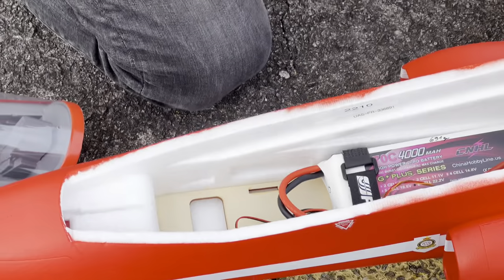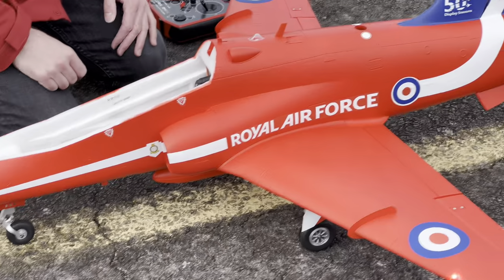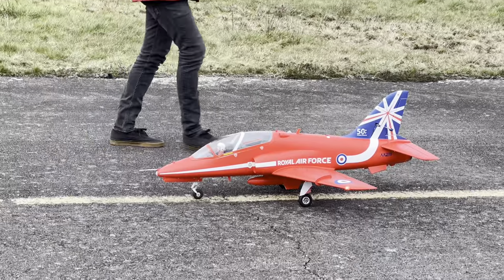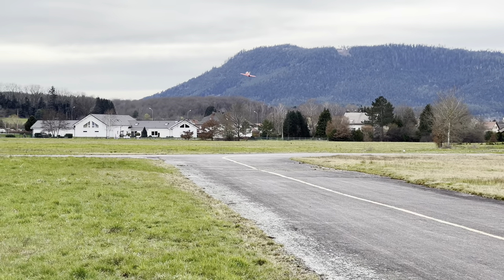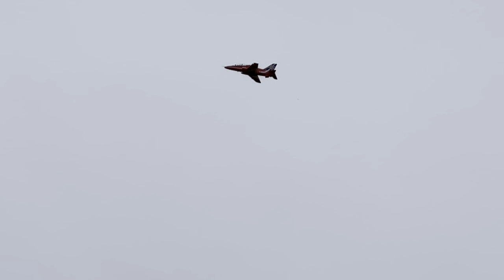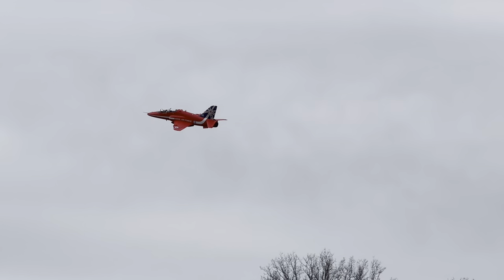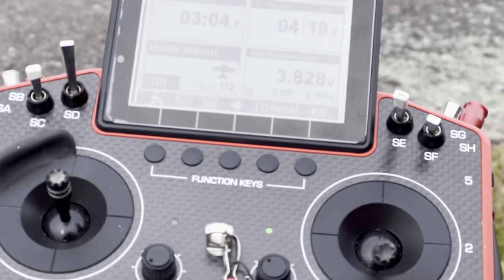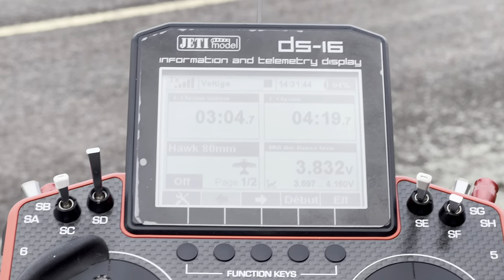Best 80mm EDF Jet ? • FMS Bae Hawk 80mm EDF Jet PNP RC PLANE • (English/Français 4K 60fps)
Or 15$ off (for order of 100$ minimum) with my code  $15ArthurRC

🇺🇸 Hi folks 👋🏻🤠

Thank you very much in advance my friends 🤩🙏🏻

🇫🇷 Salut les copains 👋🏻🤠

Si vous voulez m’aider à agrandir mon escadron 😜 ou que j’achète un avion en particulier, vous pouvez m’aider en faisant un petit don via mon lien PayPal

Merci beaucoup beaucoup d’avance les amis 🤩🙏🏻

🦅🔺 FMS BAe Hawk 80mm EDF Jet PNP (Gyro reflex)

Wingspan : 1042mm /41.0 in
Length : 1226mm / 48.3 in
Empty weight : 1890g
Flying weight : CNHL 6S 4000mah 70C (690gr) : 2580g
Wingload : 125.48 g/dm2
Wing area : 20,56 dm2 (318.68 sq.in)
Power : 3270-KV1930 Brushless inrunner motor
ESC Predator 100A with 8A BEC
12 blades EDF 80mm
13g metal analog Servo x8
LiPo 6S 3-4000mAh (depends on their weight)
Rx 7 channels (gyro modes, throttle, ailerons, elevator, rudder (mix with nose steering wheel), gear, flaps)
EPO foam

❌ Book CG (gear down, upside down) : 85-95mm from wing root Leading edge but MAIDEN 105mm with CNHL 6S 4000 70C (690g) all the way back with foam carved until flat platform !

📏 Triple Rates (my low / book’s low / 100%) :
Ailerons : 7/10/10mm
Elevator : 10/12/18mm
Rudder : 10/12/25mm
Flaps : 15/35mm with 2mm down elevator

⏰ Flights with timers and voltage (checked few minutes after landing):
-1st (filmed) : CNHL 6S 4000 70C (CG 105mm) : 5m flight (3m19 motor) : 3.83v
-2nd very fast : CNHL 6S 4000 70C (CG 105mm) : 4m flight (2m33 motor) : 3.81v
-3rd (filmed) : CNHL 6S 4000 70C (CG 105mm) : 5m18 flight (3m35 motor) : 3.84v

0:00 3rd flight Presentation (CG 105mm)
1:32 Smooth scale Take-off (70% throttle)
1:57 High alpha slow passes
3:38 Dedication pass
3:54 Touch and Go WHEELIE
4:33 Reverse half cuban 8 to full speed
5:14 Idle Crosswind Touch and go
5:50 Hard Landing
6:13 Timers voltage check (3min motor : 3.87v)
6:32 Take-off Close formation
6:58 Reverse half cuban 8 to WHEELIE dead stick landing
7:415m18 Flight (3m35 motor) : 3.84v
8:05 Final thoughts 🤩🥰
9:18 Thanks for watching 🙏🏻 Please SUBSCRIBE 🥰
9:42 Photos